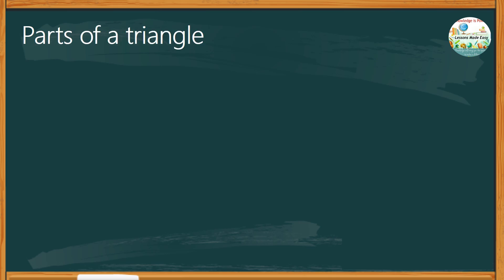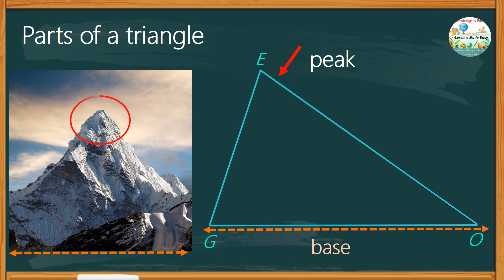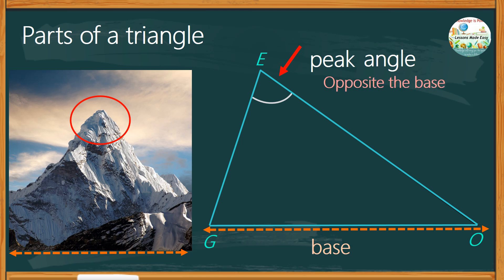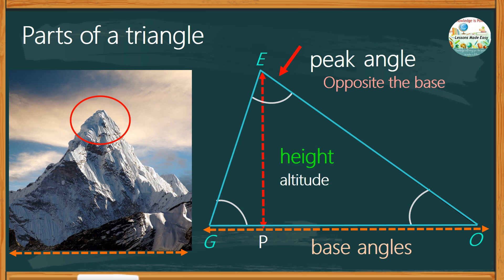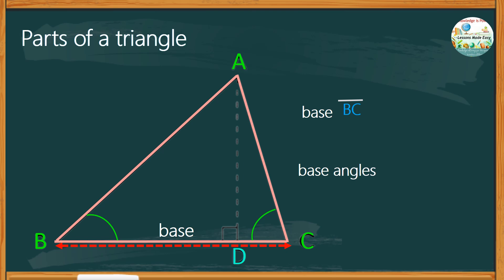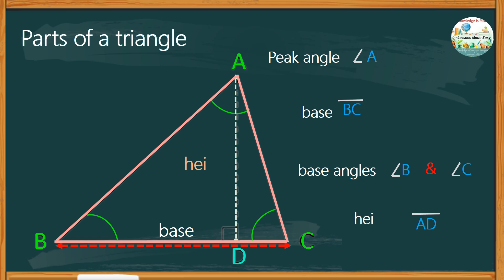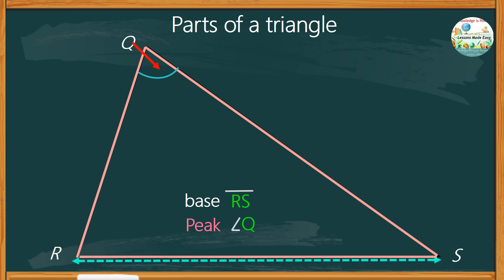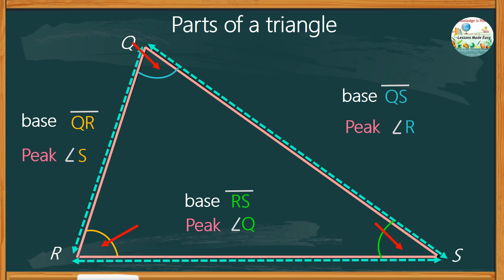The EASIEST WAY to identify the basic PARTS of a TRIANGLE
Triangles are everywhere, but what makes them unique? This quick guide will help you understand triangles like never before. In this video, we'll break down the essential parts of a triangle: peak, peak angle, base, base angles, and height. Check it out and have fun learning!! lessonsmadeeasy-teacherbelle